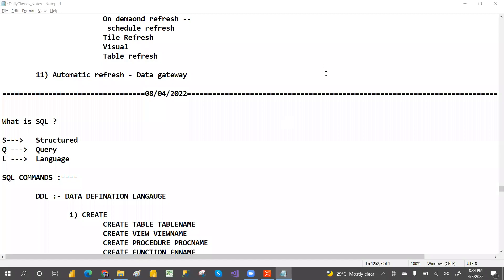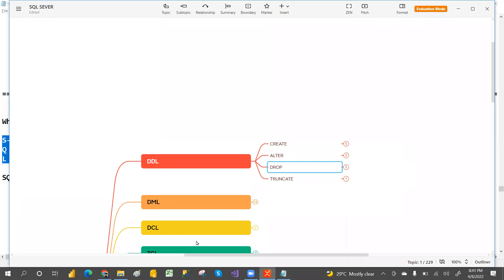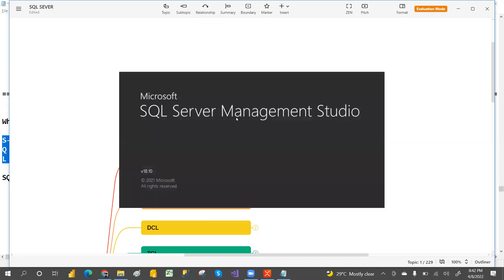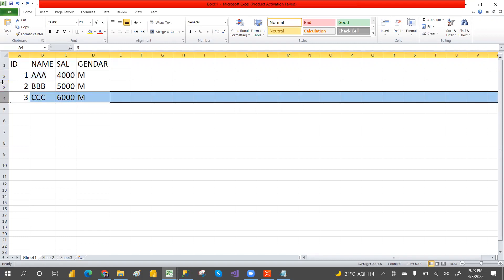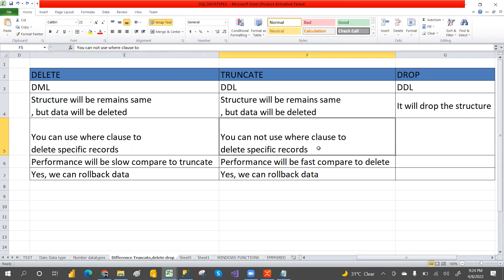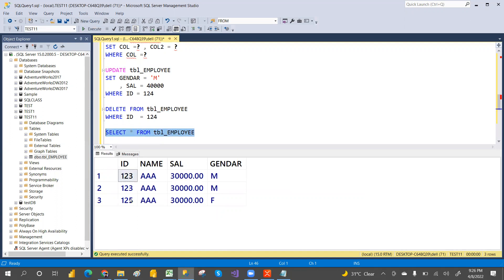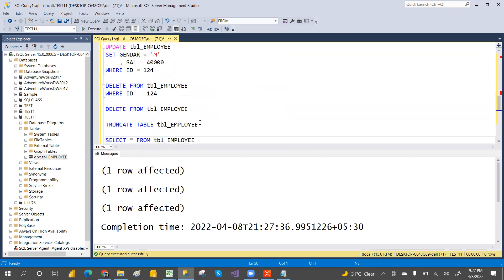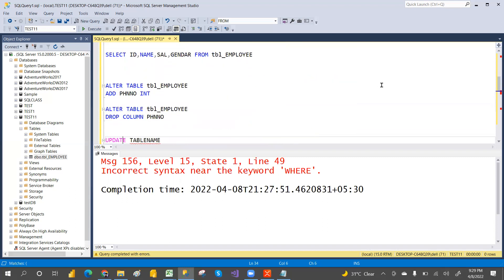DAY01 WHAT IS SQL SERVER || DDL COMMANDS || DML COMMANDS||SQL TUTORIAL FOR BEGINNERS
IN THIS VIDEO WE WILL LEARNWHAT IS SQL SERVER || DDL COMMANDS || DML COMMANDS

CREATE,ALTER,DROP AND TRUNCATE
INSERT,UPDATE,DELETE AND SELECT